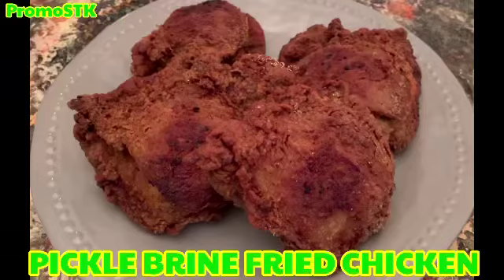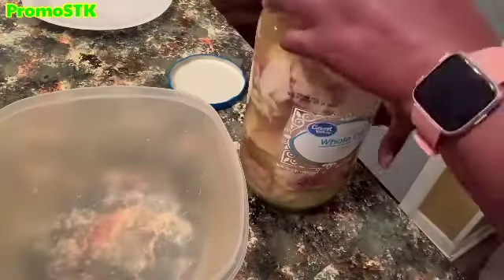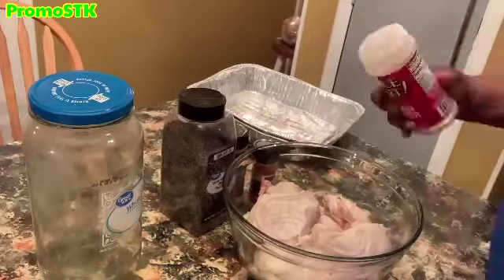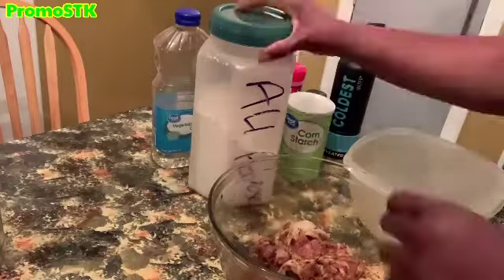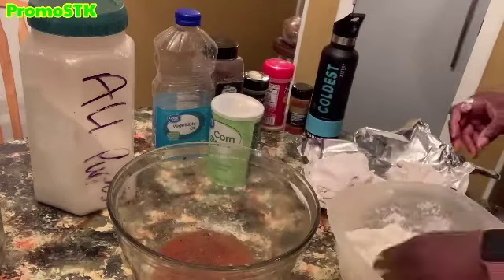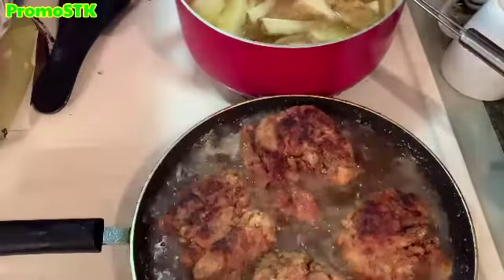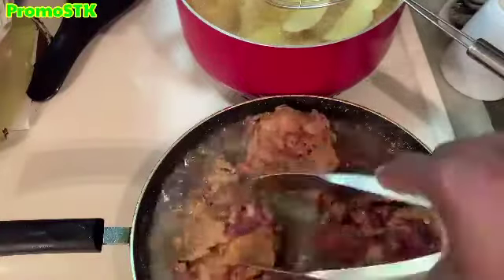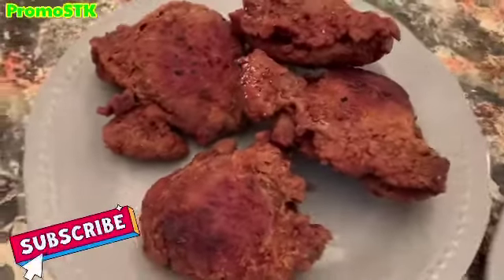Pickle Fried Chicken Thighs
WANT TO BE AN AMBASSADOR FOR THE COLDEST WATER?

Please join me on WowApp. and see what it is all about. Thank you.

WANT TO SPONSOR A MEAL AND RECEIVE A SHOUT OUT ON 2 OF MY CHANNELS?

Invitation to join Tsu.
Hey, come join me at Tsu, the social that pays!
Tell them @PromoSTK sent you.

I have been blessed and want to share the blessing.

COOKING WITH TRACY❤️IN LOVING MEMORY❤️GOD GAINED ANOTHER ANGEL CookingWithTracy @CookingWithTracy

If you would like to send us mail please send to:
PROMOSTK